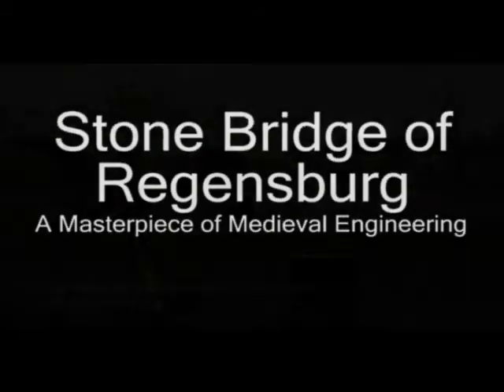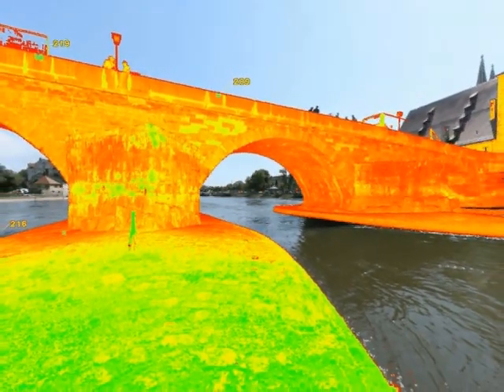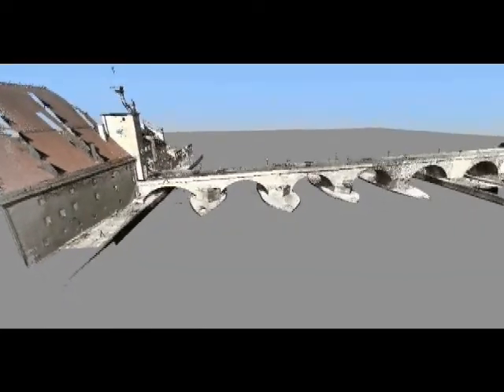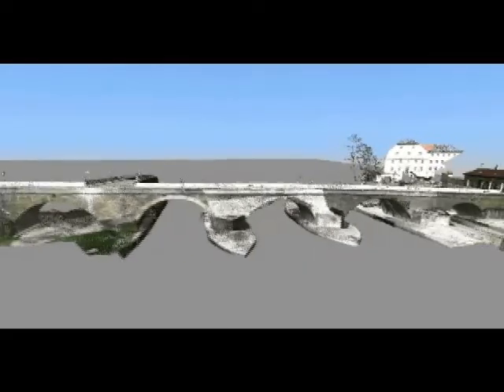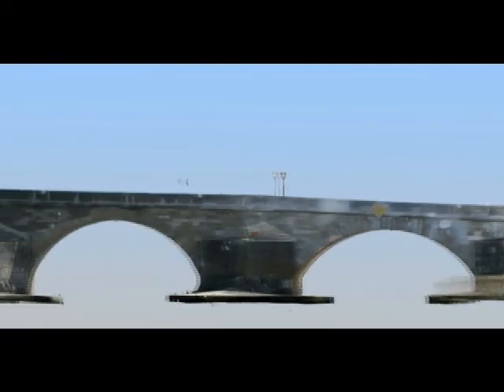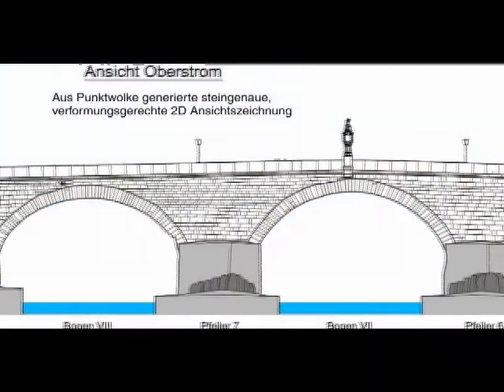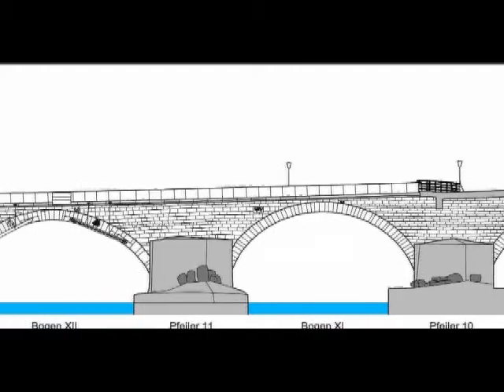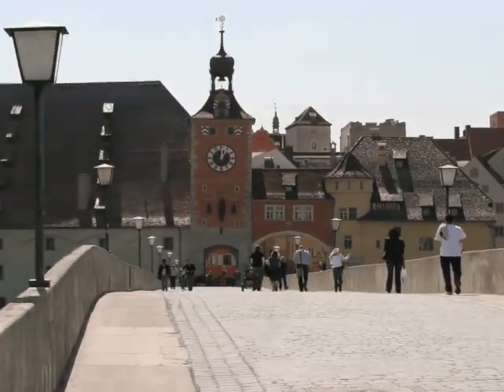Narrated Intro to the Old Stone Bridge of Regensburg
The Old Stone Bridge of Regensburg, part of the historic center of Regensburg which is recognized as a UNESCO World Heritage Site, is considered a masterpiece of medieval engineering. This video provides a brief narrated introduction to the history of the bridge, its importance, and the digital documentation work conducted at the bridge in 2008.